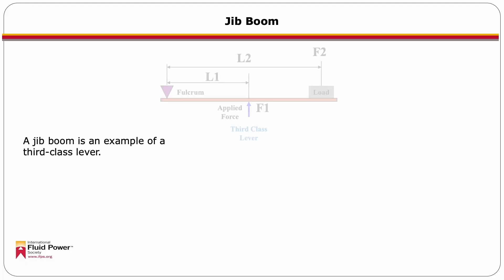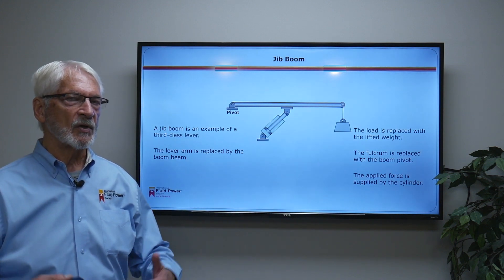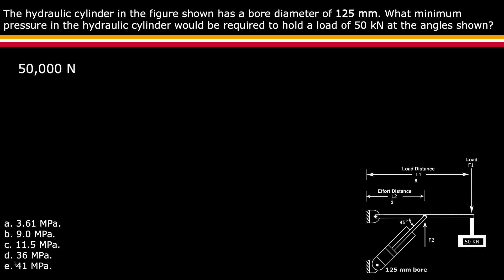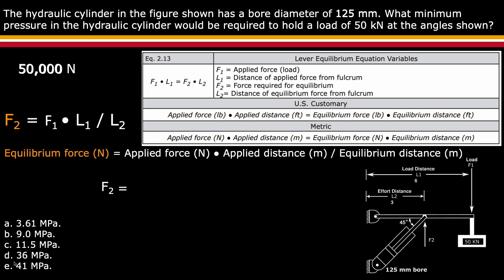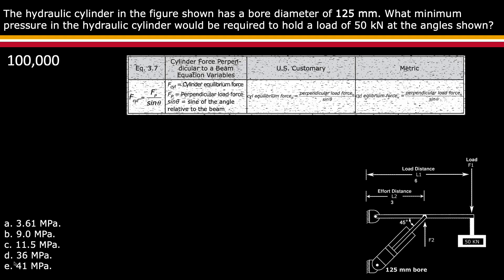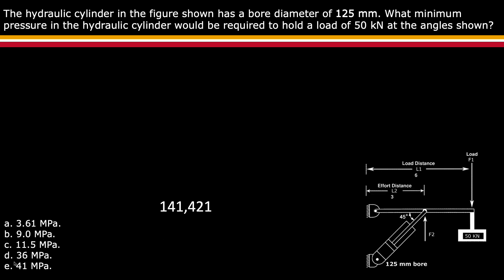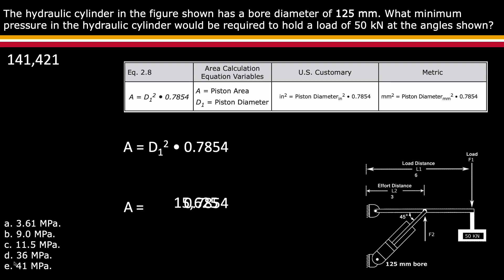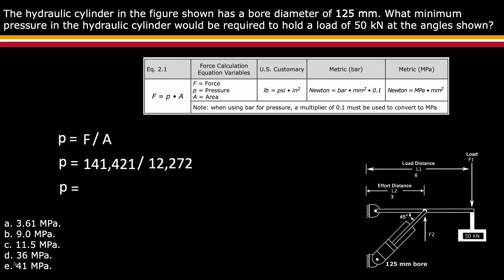IFPS Fluid Power Math Training Modules - Preview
Online Fluid Power Math Training - If math is a stumbling block for you, or if you are preparing to take a certification test, this online at-your-own-pace training module takes the IFPS Math Book and brings it to life!

A recent study found that more than 68% of participants cited a lack of confidence as the biggest stumbling block to a student’s ability to succeed in math. If math is a stumbling block for you, or if you are preparing to take a certification test, this online at-your-own-pace training module takes the IFPS Math Book and brings it to life! Dan Helgerson, CFPAI, will teach fundamental fluid power math skills and build on that foundation to explain the calculation of more complex formulas. Each section includes step-by-step video instructions on how to solve complex fluid power math problems.

 Course Outline:

1. Welcome to the Fluid Power Math Workshop
2. Understanding the Order of Operations - PEMDAS
3. Units used in IFPS Fluid Power Math Equations
4. Math Basics
5. Circles
6. Various Math Equations
7. Fluid Power Formulae
8. Calculating, Volumetric, Mechanical and Overall Efficiency
9. How to Size and Select a Fluid Power Cylinder
10. Calculating Fluid Velocity
11. Detailed Explanation and the Importance Triangles in Fluid Power
12. Understanding Reaction Forces
13. Jib Boom Calculations
14. Understanding Toggles
15. Misc. Reservoir Equations
16. Understanding Compressed Air
17. Coefficient of Velocity
18. Sizing Accumulators
19. Coefficient of Friction
20. Understanding Cartridge Elements
21. Electric Formulae - Ohm's